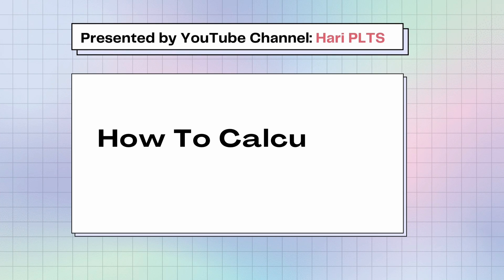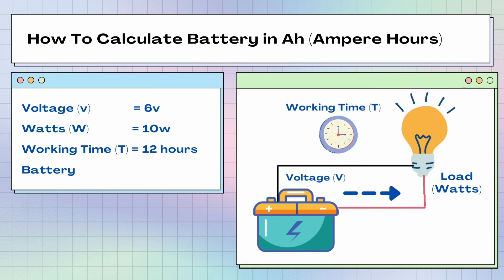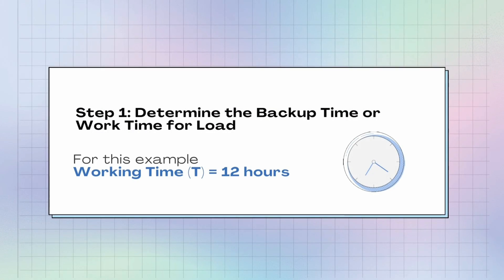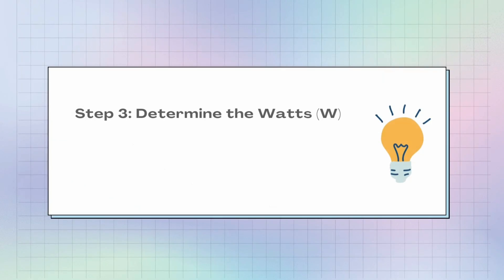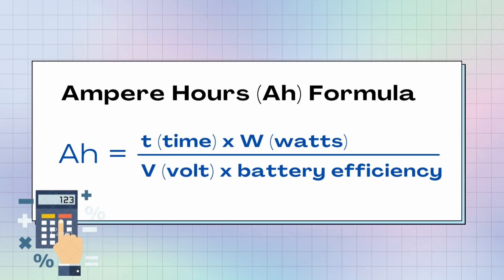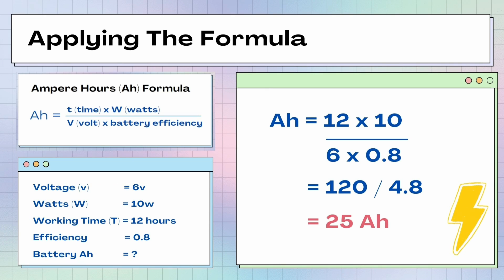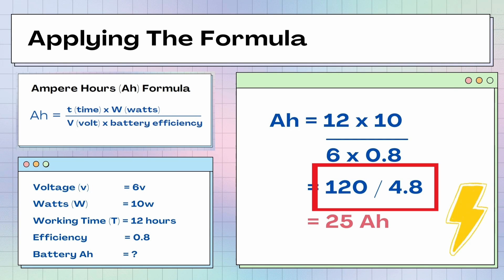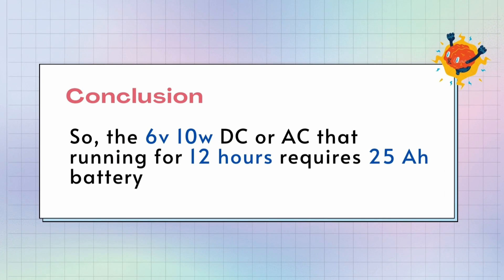Easy Way to Calculate Battery Capacity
This video explains how to calculate battery capacity in a simple way. Watch until the end so you can learn how to calculate the battery capacity in ampere hours.